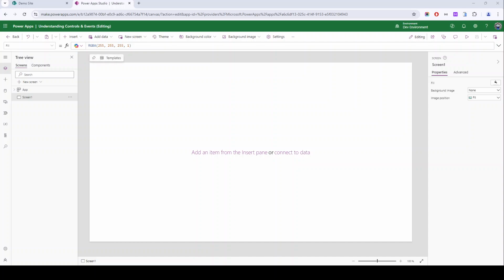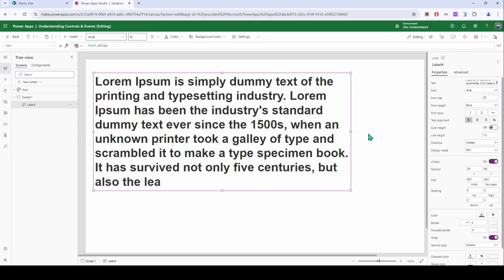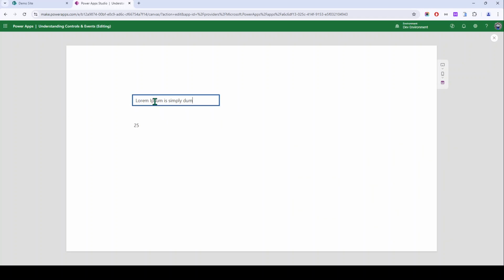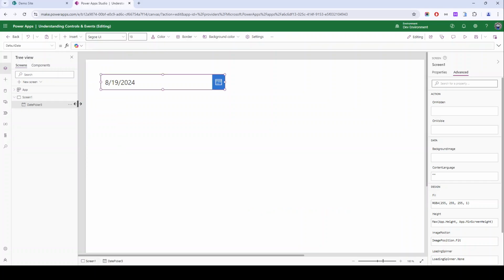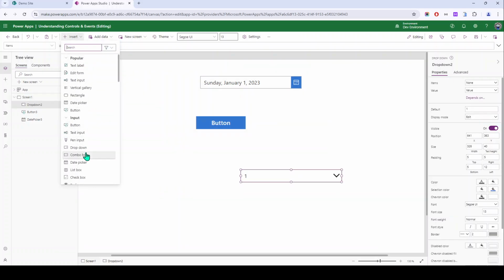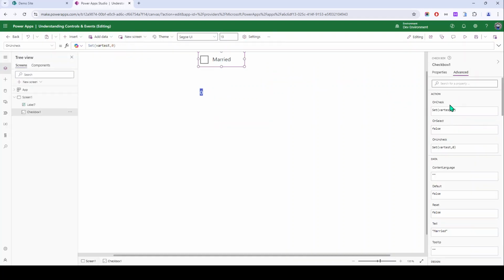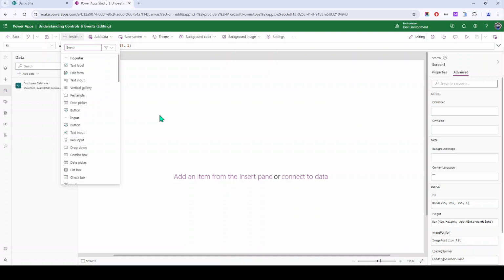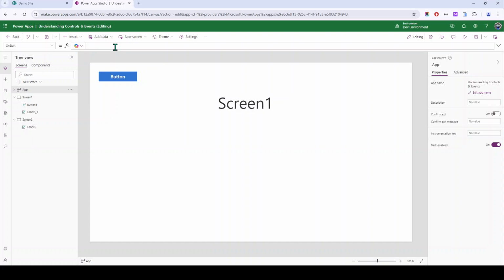Understanding PowerApps Controls - Beginners Guide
Are you new to PowerApps and feeling overwhelmed by the controls and their properties? I’ve been there, spending hours searching through documentation and videos. That’s why I created this video!

In this tutorial, I’ll show you how to use the essential PowerApps input controls:

Text Input: Adding and customizing text fields.
Date Picker: Using date selectors.
Checkboxes: Implementing checkboxes for options.
Buttons: Adding and configuring buttons.
Pen Input: Using pen input for drawing and signatures, and many more

My goal is to make it easier for beginners to quickly understand what each control can do, saving you time and effort.